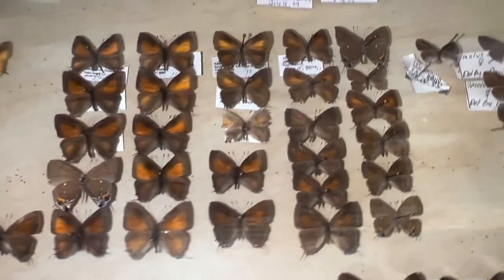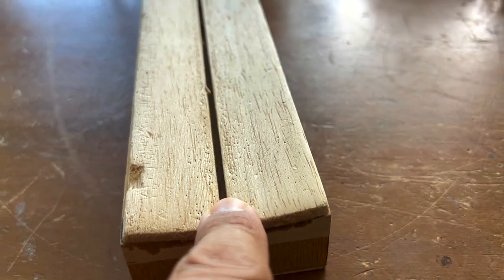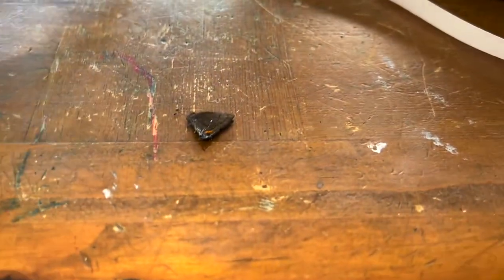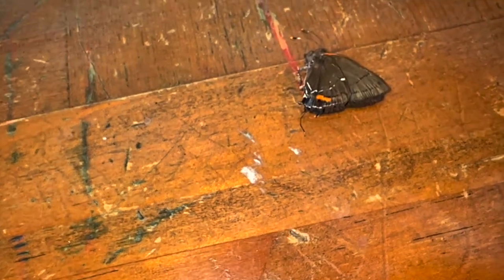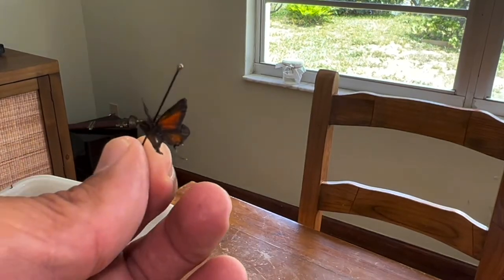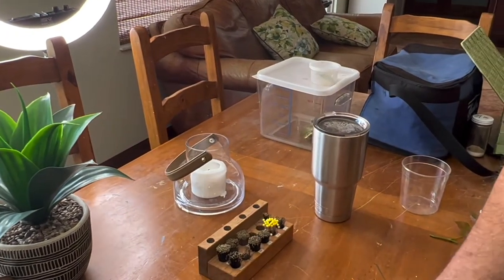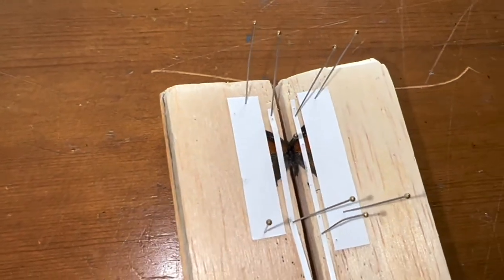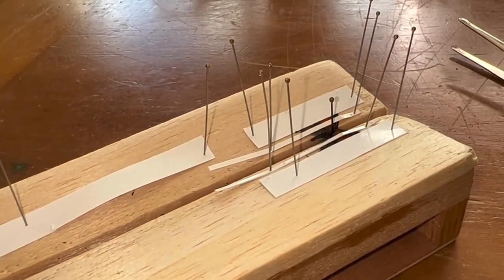HOW TO MOUNT A HAIRSTREAK BUTTERFLY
Mounting small butterflies can be very tricky and hairstreaks can be among the most challenging. In this case, the Fulvous Hairstreak, Electrostrymon angelia is the species in focus. I caught a beautiful male specimen and accidentally oversaturated the specimen with the killing agent, ethyl acetate. This is almost certainly going to ruin the specimen because the over saturation of a specimen with an alcohol like ethyl acetate dissolves the fatty fluids in the body that keep the wings flexible and pliable for mounting. This specimen would prove to be most challenging but still worked out.